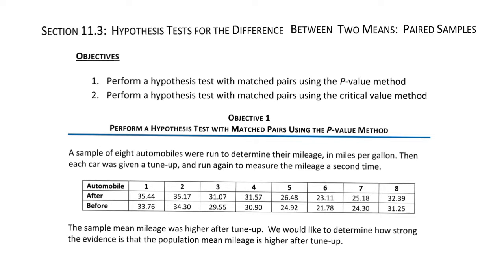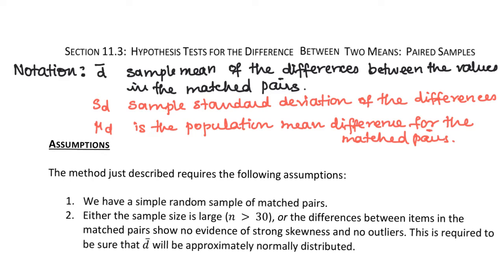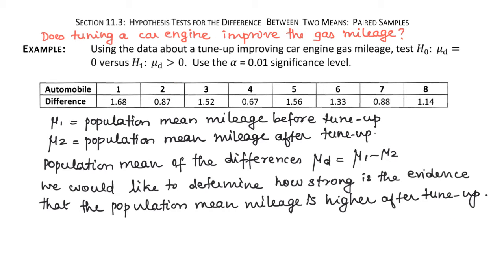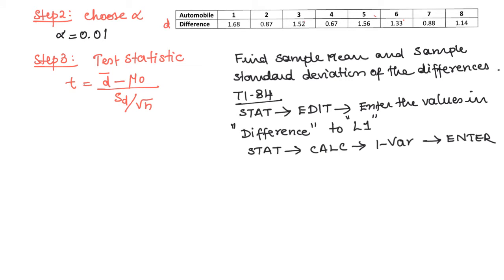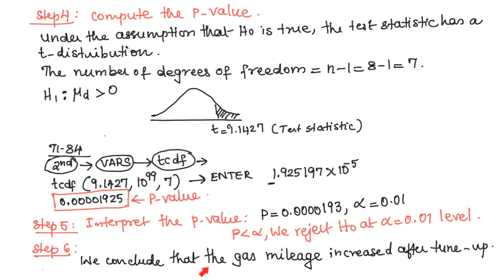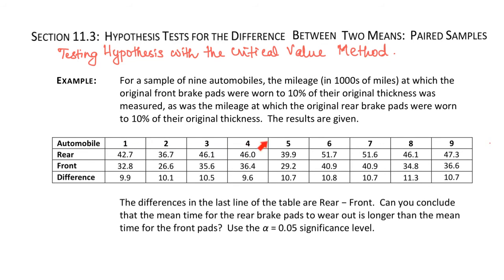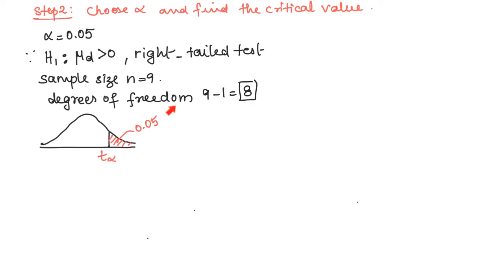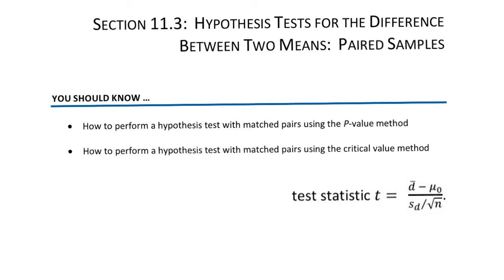Math 13 11.3 Hypothesis Test difference between Means Paired Samples